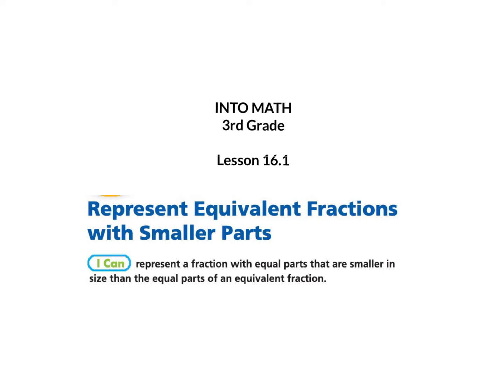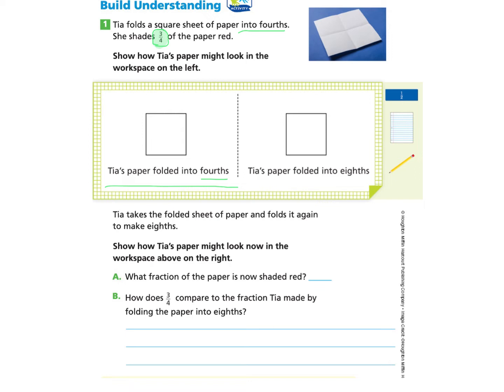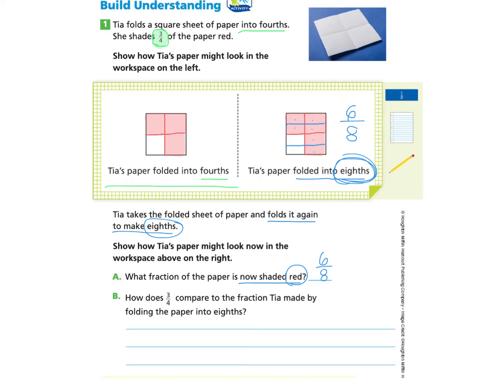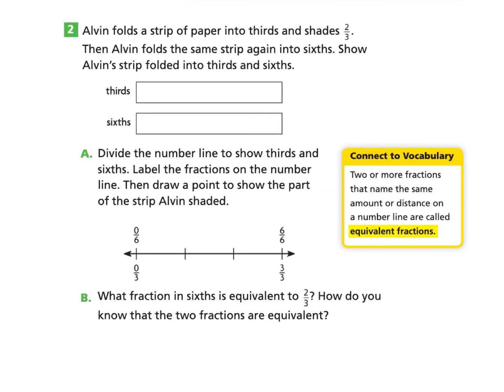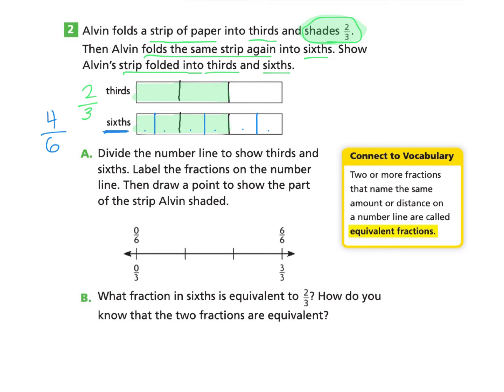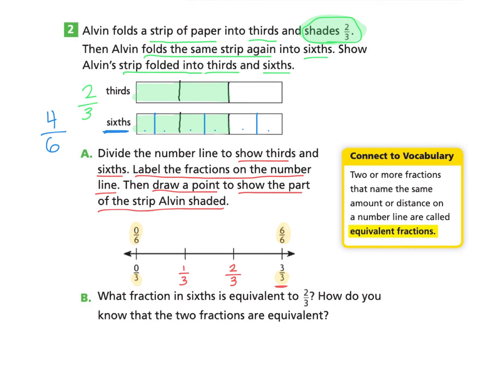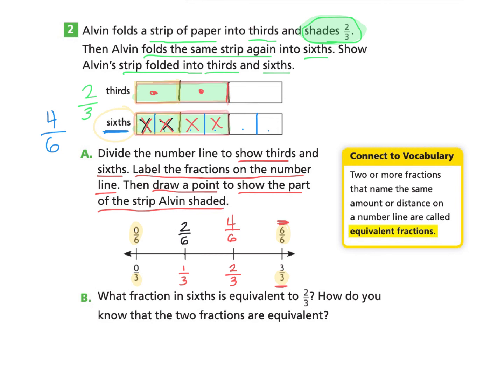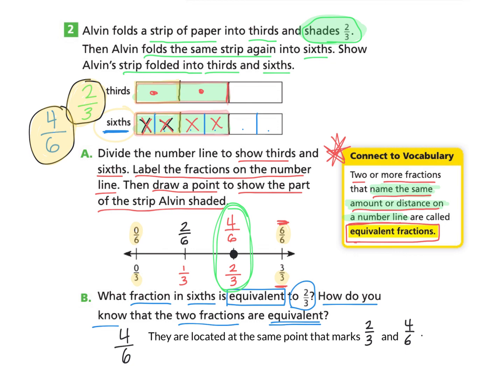INTO MATH 3rd Grade Lesson 16.1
I can represent a fraction with equal parts that are smaller in size than the equal parts of an equivalent fraction.